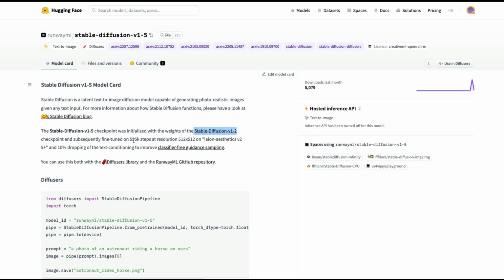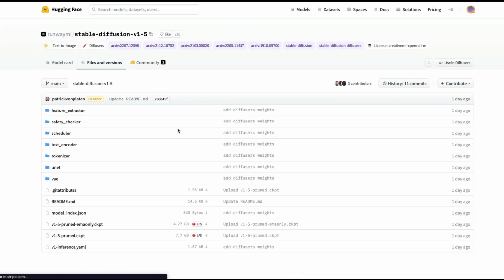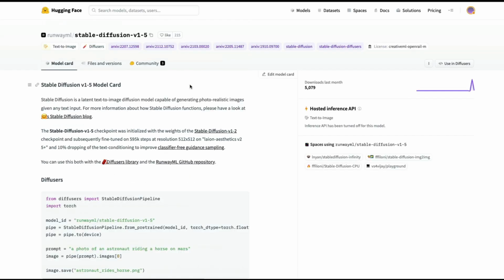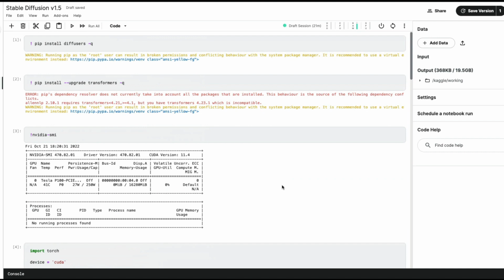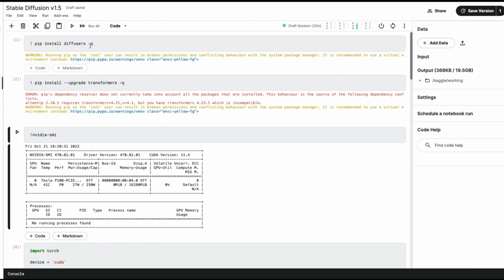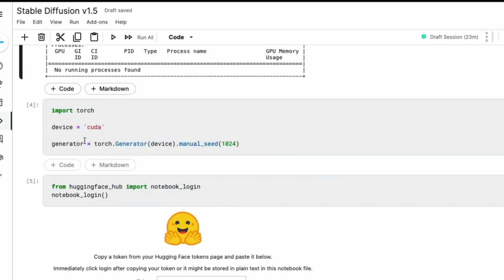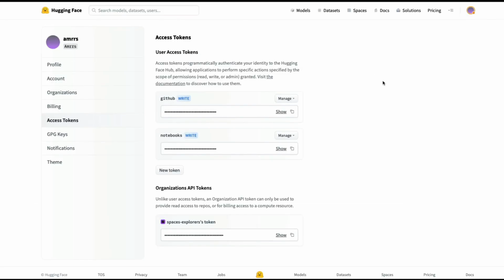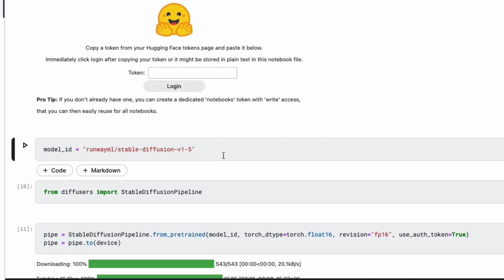How to use the New Stable Diffusion v1.5 & Download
Stable Diffusion is a latent text-to-image diffusion model capable of generating photo-realistic images given any text input. For more information about how Stable Diffusion functions, please have a look at 🤗's Stable Diffusion blog.

The Stable-Diffusion-v1-5 checkpoint was initialized with the weights of the Stable-Diffusion-v1-2 checkpoint and subsequently fine-tuned on 595k steps at resolution 512x512 on "laion-aesthetics v2 5+" and 10% dropping of the text-conditioning to improve classifier-free guidance sampling.

You can use this both with the 🧨Diffusers library and the RunwayML GitHub repository.